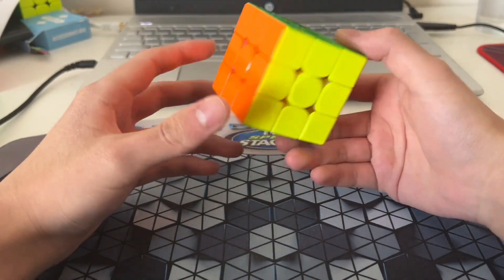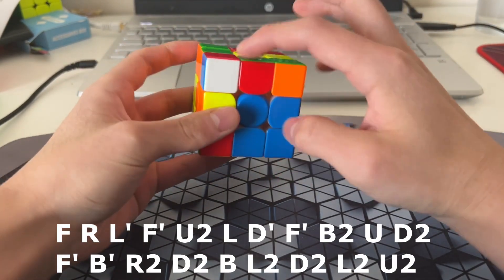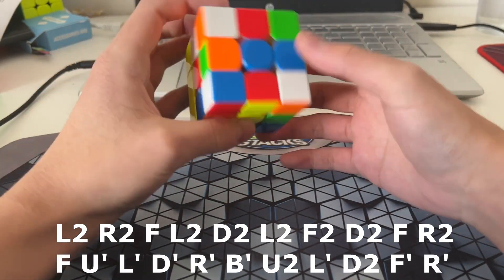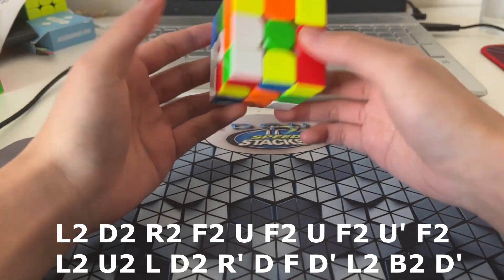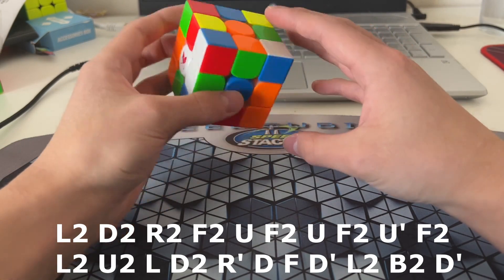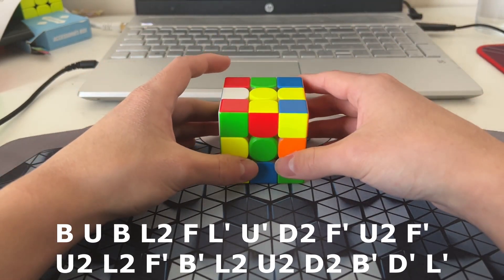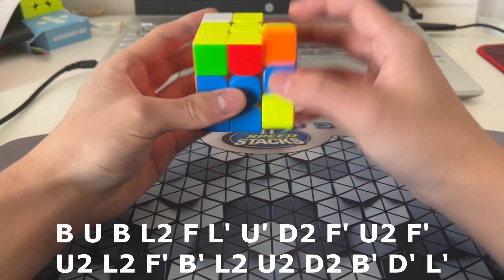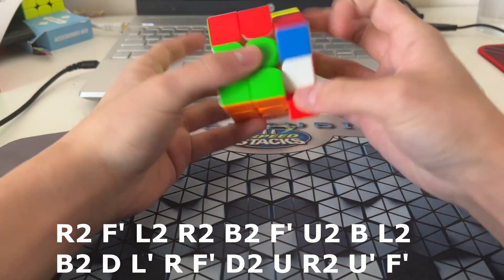5 Advanced 3x3 Example Solves (Sub 6.5)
sorry for not uploading for so long, ive been busy with school